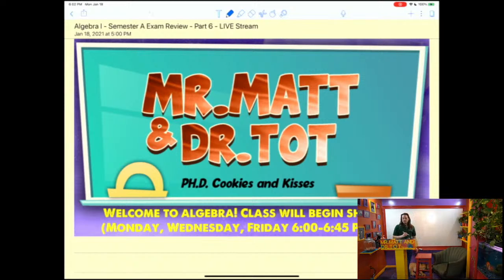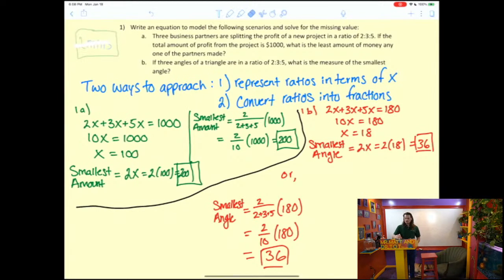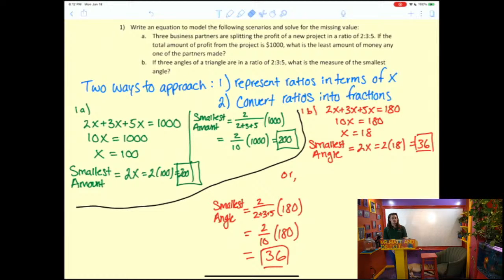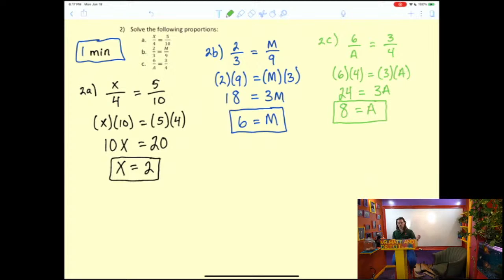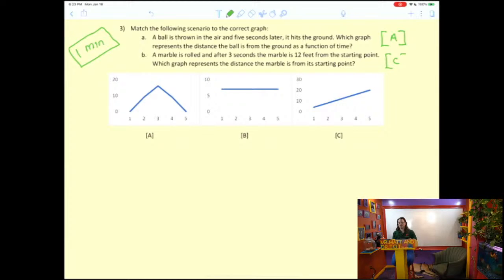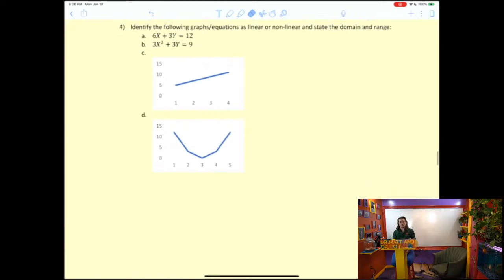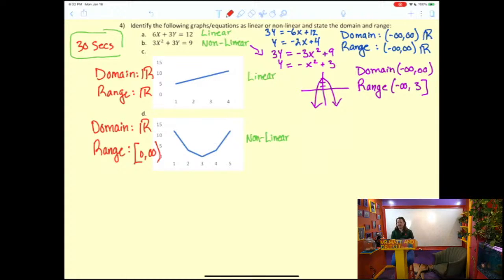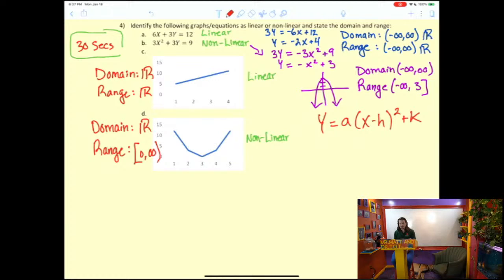Algebra I - Semester A Exam Review - Part 6 - LIVE Stream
Algebra I
Semester A Exam Review
Part 6 - LIVE Stream

In this stream, we will review writing equation with ratios, solving proportions, matching graphs with real-world scenarios, identifying domain and range, and identifying linear versus non-linear functions.

Related resources:
(Diagnostic) Practice Exam 1: to be posted soon
Independent Practice Problems: to be posted soon
Quick Drill Set A: to be posted soon

Algebra I academic support program sessions are streamed every Monday, Wednesday, and Friday from 6:00 to 6:45 PM EST.